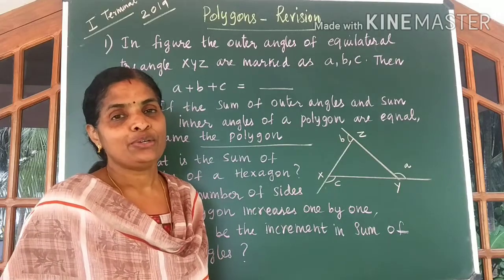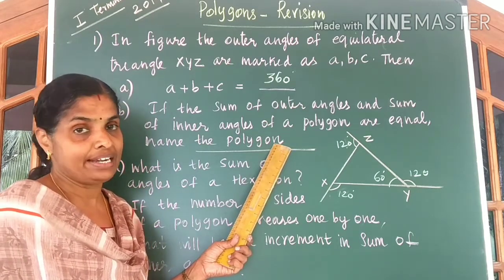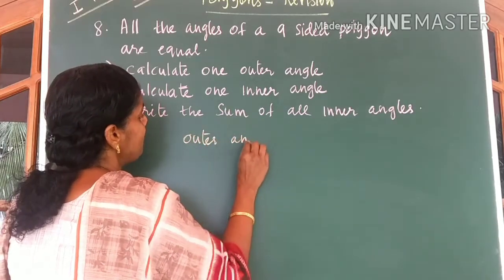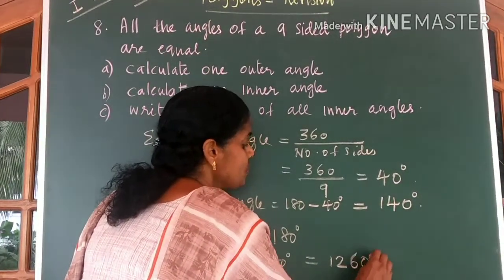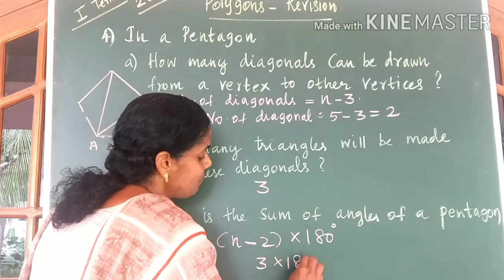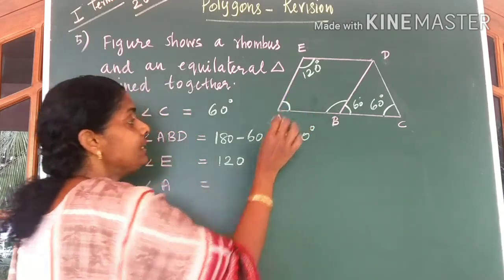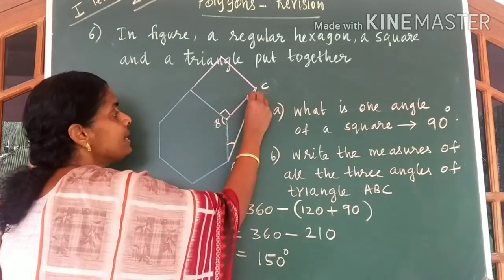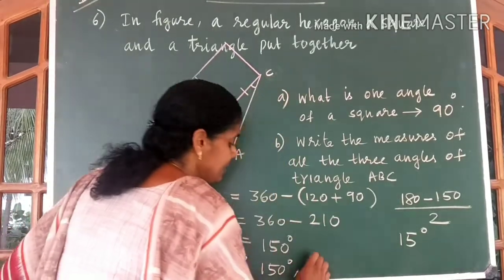Polygons Revision|Class 8 Maths Chapter 3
1)polygons
2)class8maths
3)class8
4)class8polygons